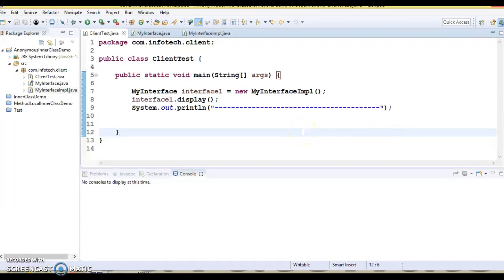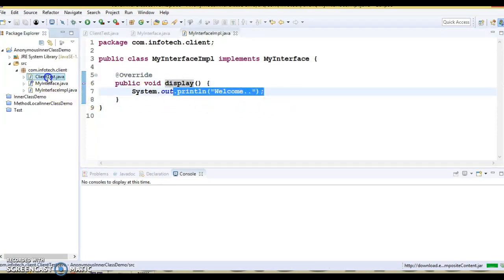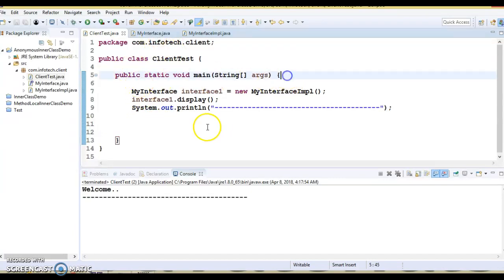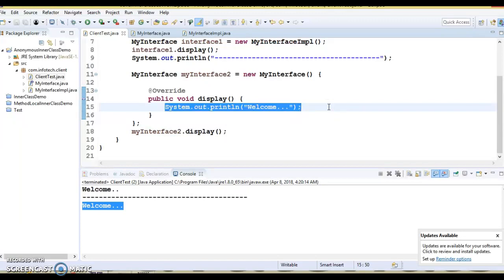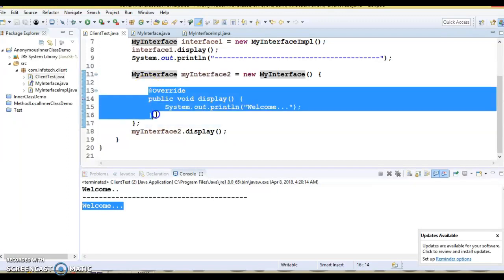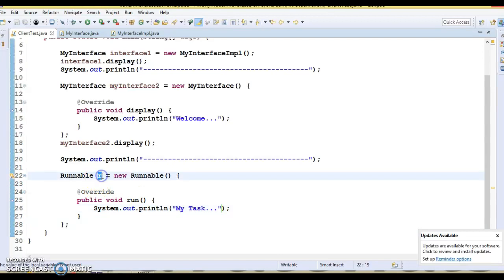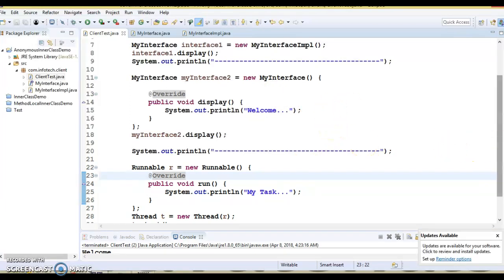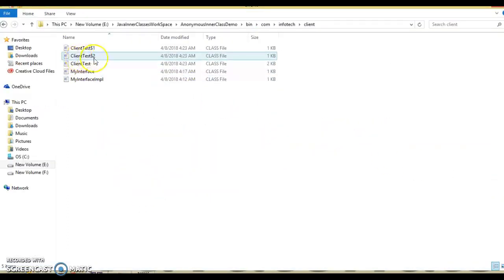Anonymous inner class example in Java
In this video you will learn about how to create Anonymous inner class in java using a demo project
Below is the GitHub link to download source: